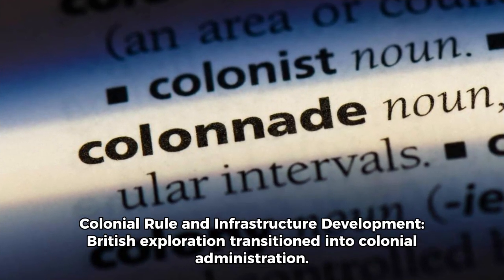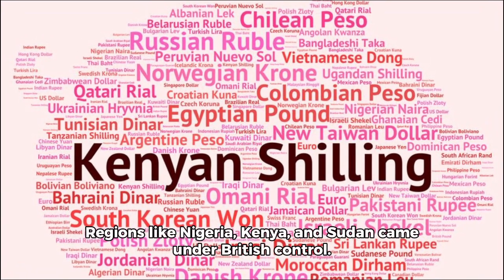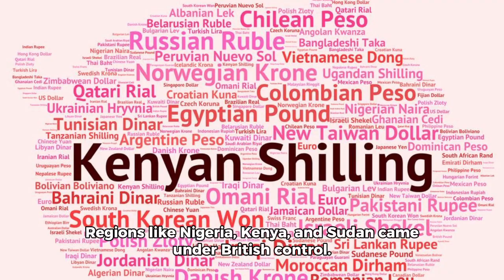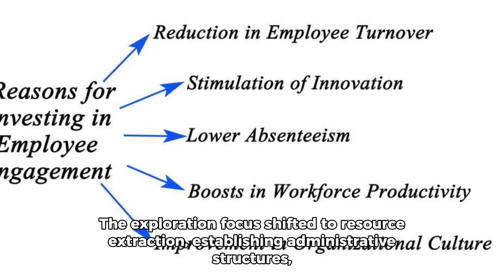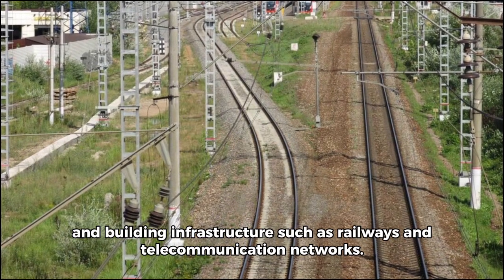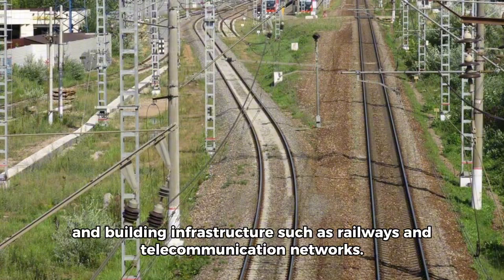The legacy of British exploration in Africa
The legacy of British exploration in Africa is complex. While there were advancements in mapping, scientific knowledge, and infrastructure, the colonial legacy left lasting socio-economic and political challenges. Borders drawn during the colonial era often disregarded ethnic and cultural divisions, contributing to contemporary geopolitical issues.
In summary, British exploration in Africa evolved from early trade interests to imperialistic endeavors, missionary work,